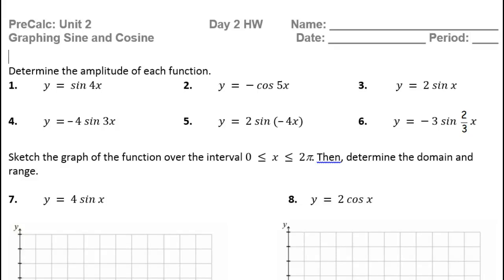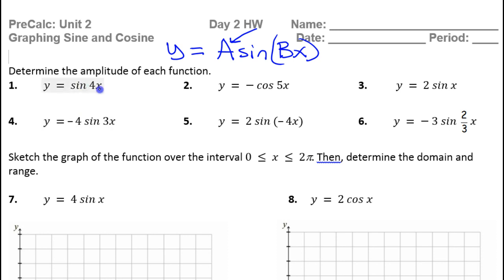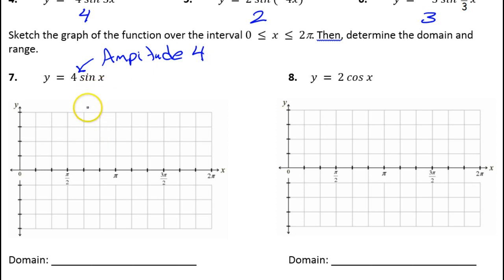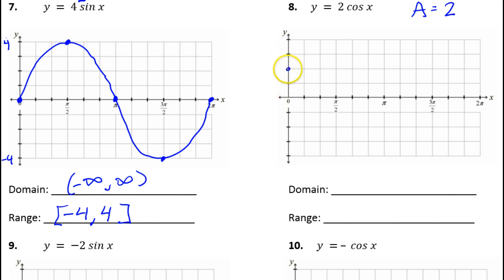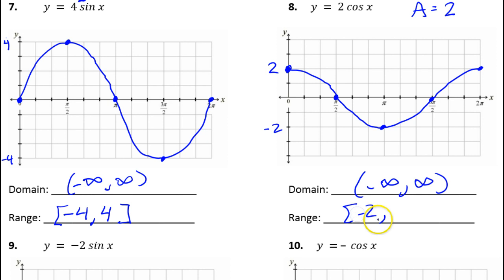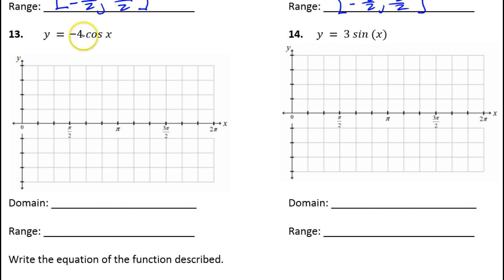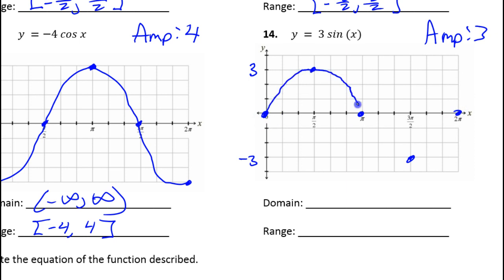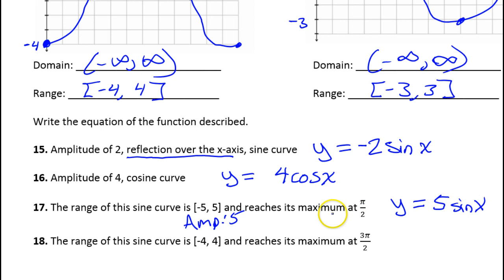Day 2 HW Graphing Sine and Cosine w Amplitude